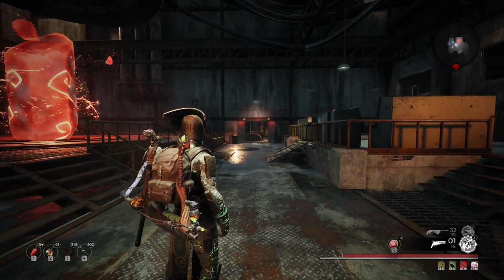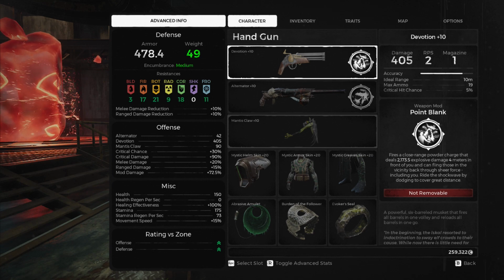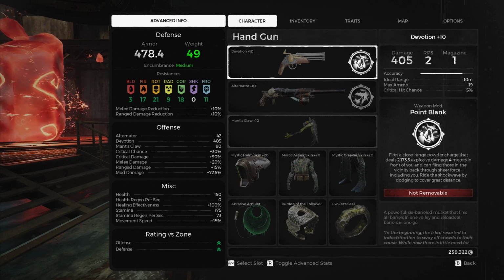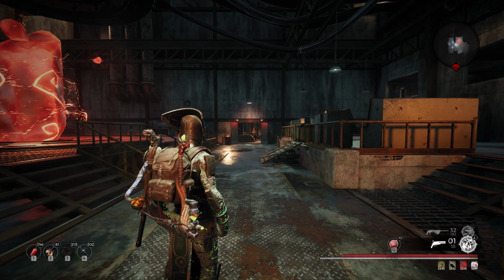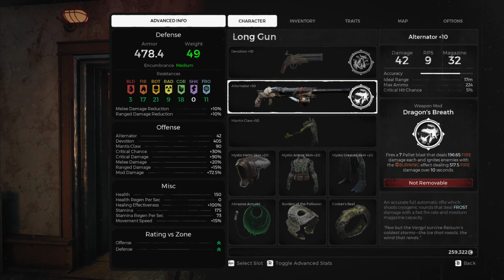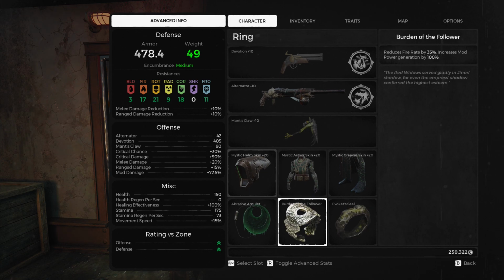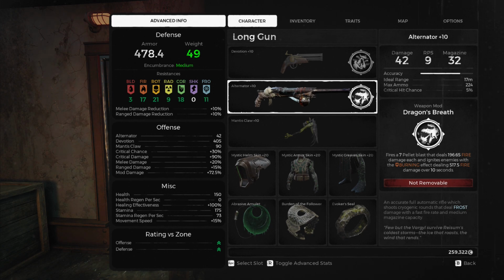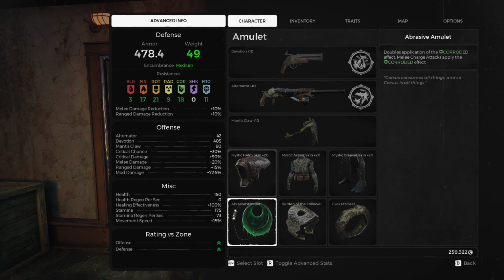Remnant: From Hell 1.1.1 | DEVOTION | NEW WEAPON with ABSURD MOD DAMAGE | HELL Difficulty